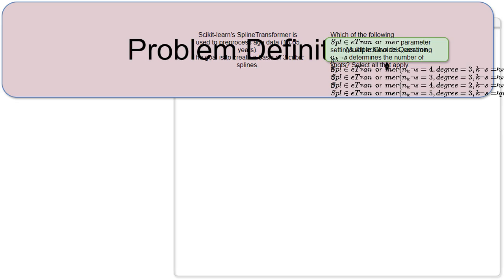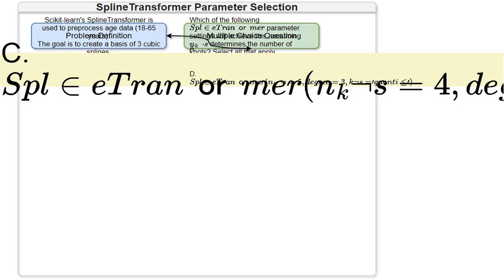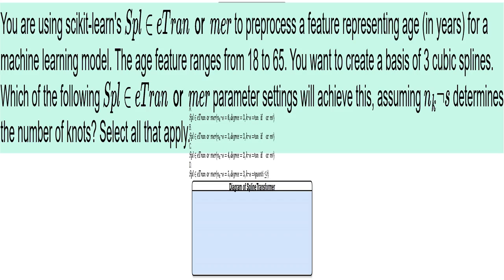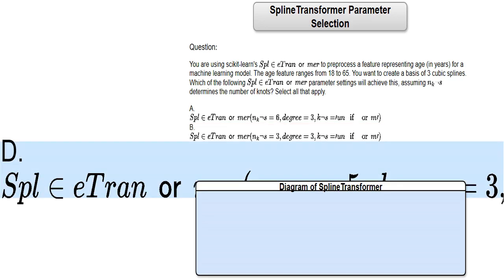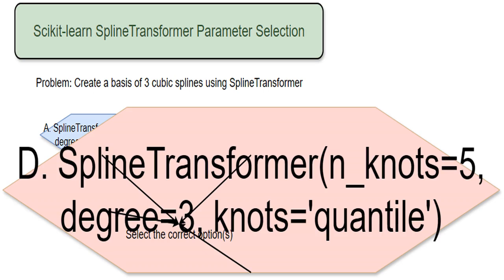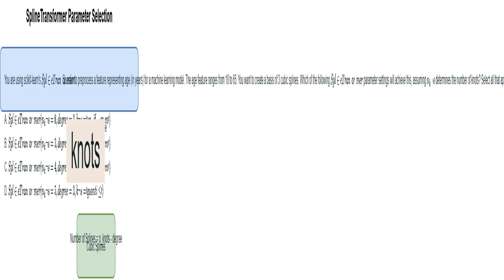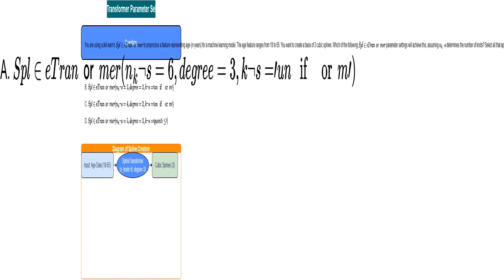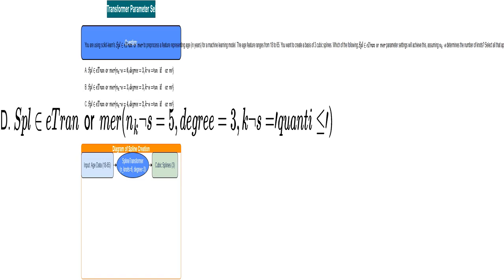Preprocessing SplineTransformer 1